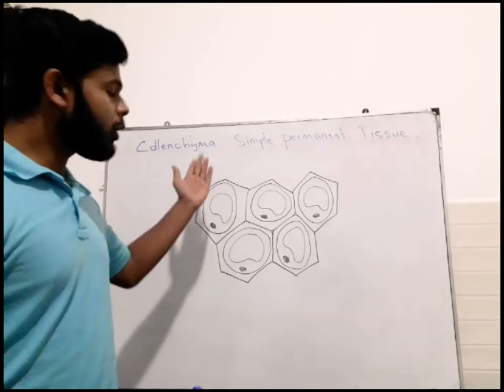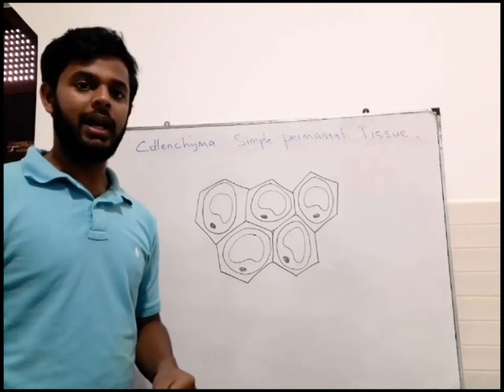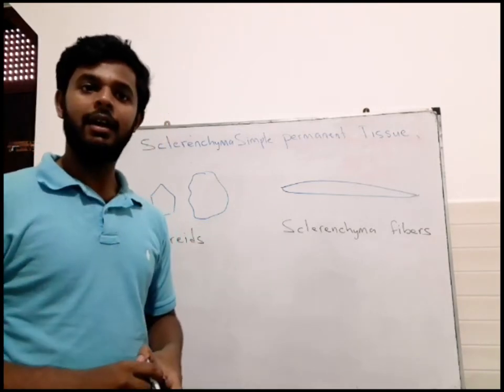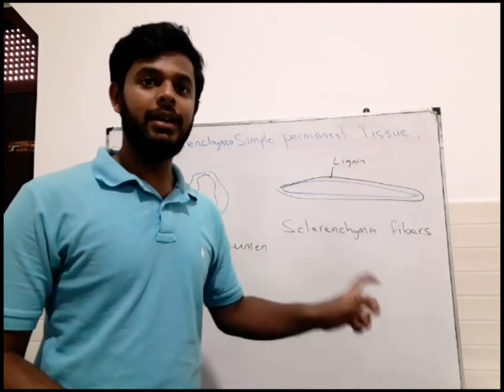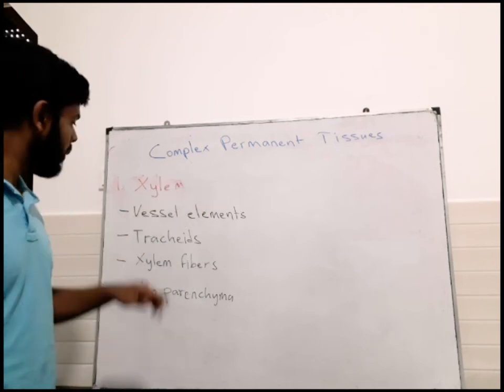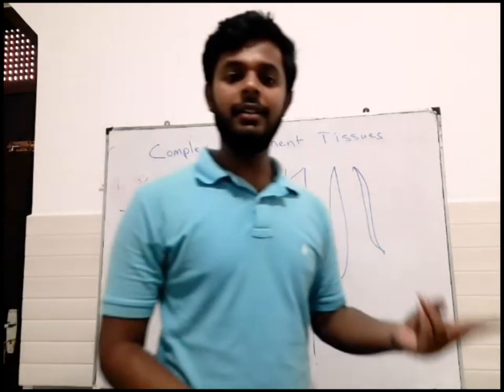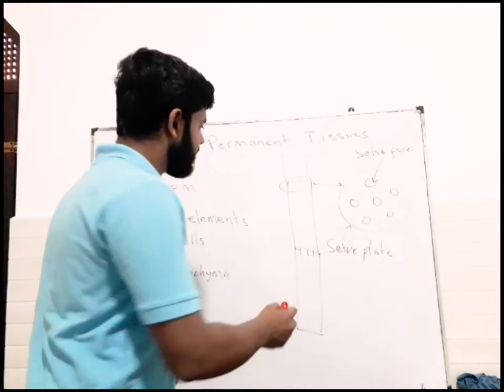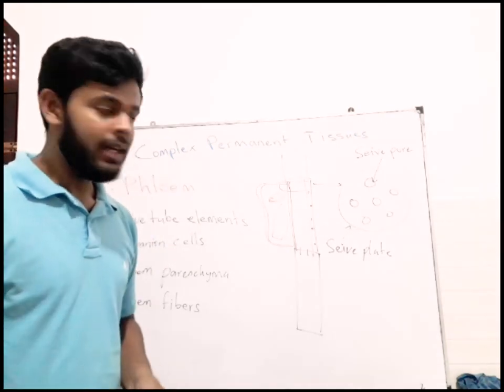Plant Tissues - O/L Science (English Medium) Part 03 | Uplift Education Sri Lanka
This Product of Virtual Room of Uplift Education Sri Lanka.

Uplift Edu Tutorial Series

Plant Tissues - O/L Science (English Medium)

Video Tutor:
Abdullah Nawas

Uplift Education – Sri Lanka is a non – profit volunteer-based organization driven by a group of energetic, selfless youngsters.
It has been functioning since 2014 with the aim of improving the educational level of students in our society adhering to the motto,

“Be a Beacon of light in Someone's Darkness”